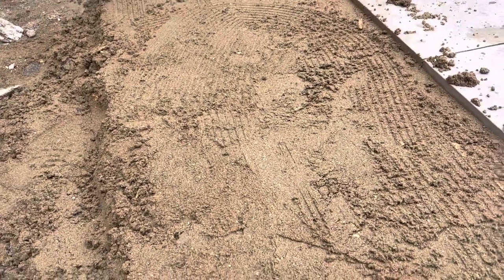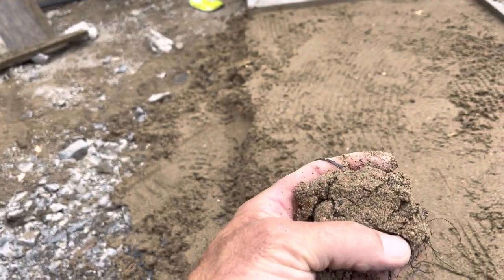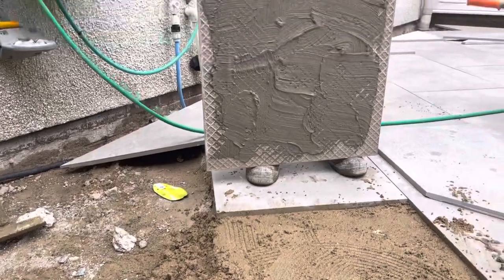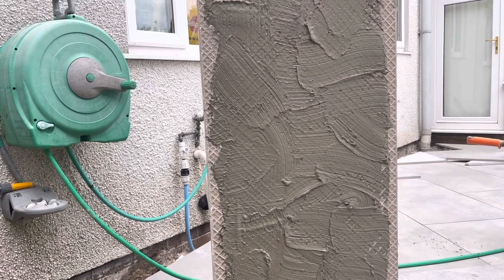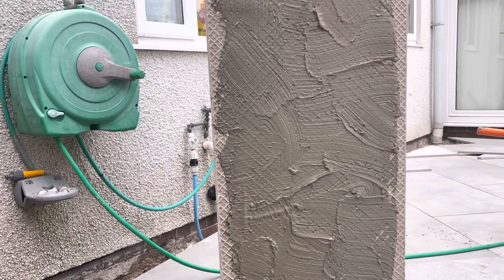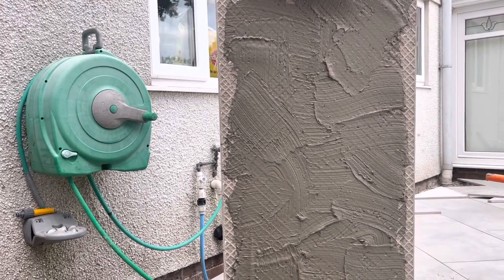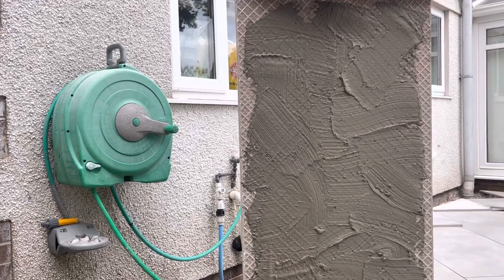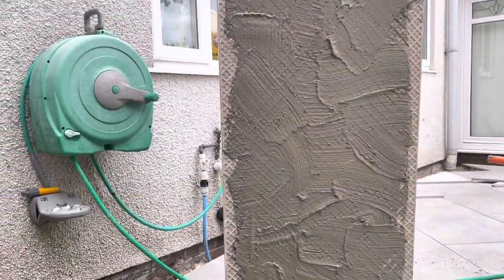Semi Dry Screed For Porcelain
Semi Dry screed for Porcelain paving full Vlog coming soon.